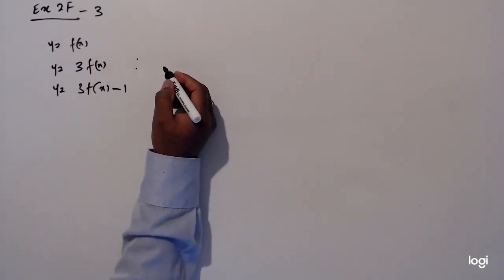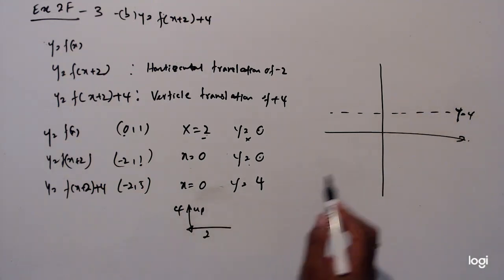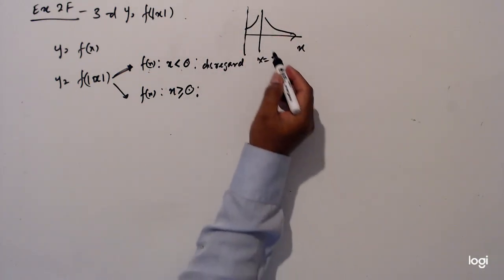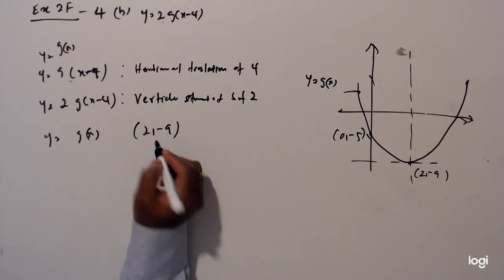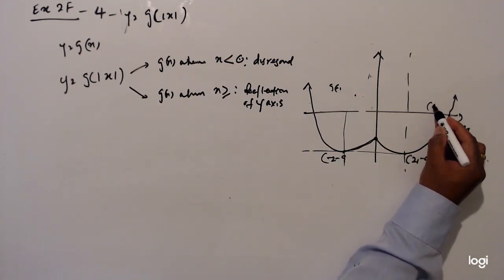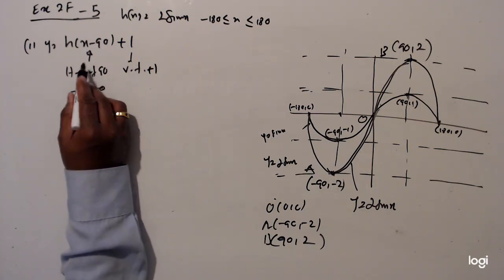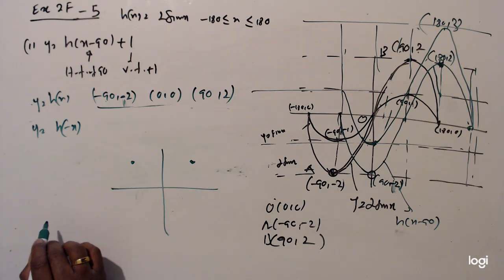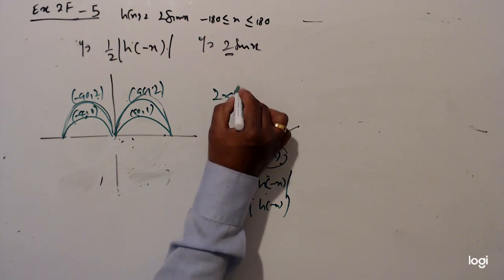A Level - Year 2 - Chapter 2 -Ex 2F- Question 3,4 & 5 -(28)